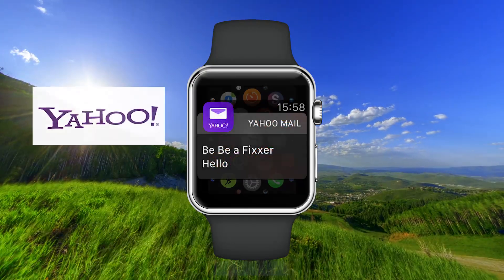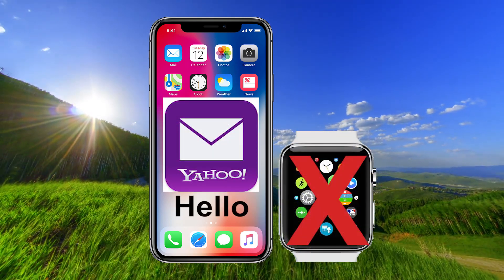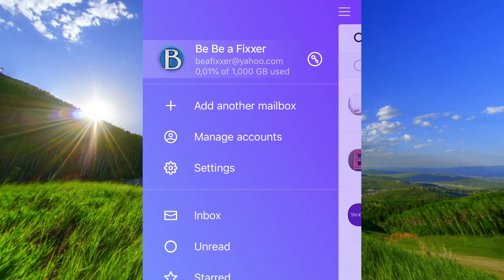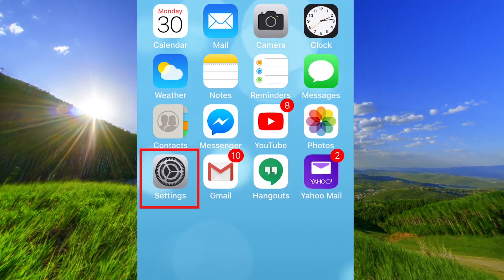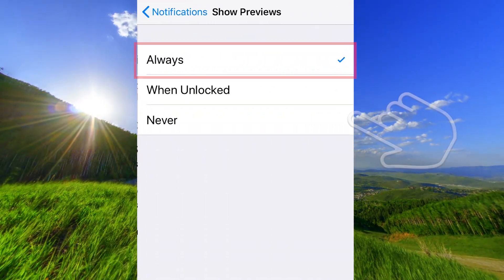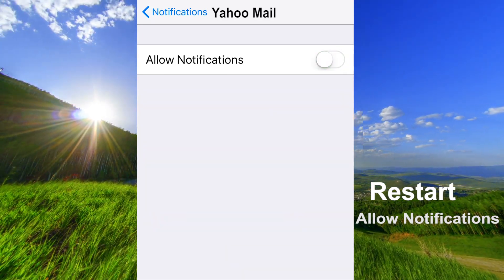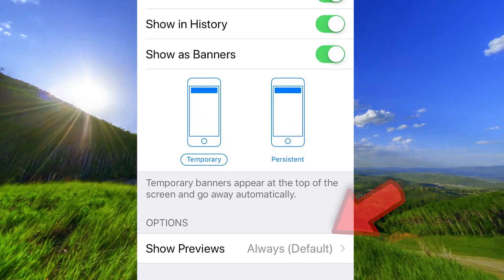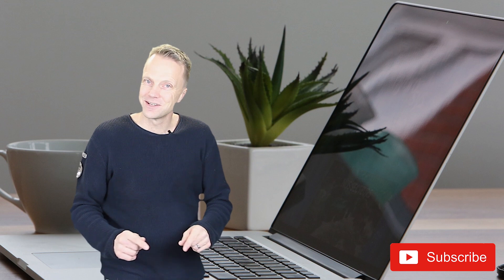How to setup Yahoo Mail on Apple Watch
This video will help you to setup Yahoo Mail on your Apple Watch. Enable Yahoo notifications on Apple Watch. Setup Apple Watch Yahoo.